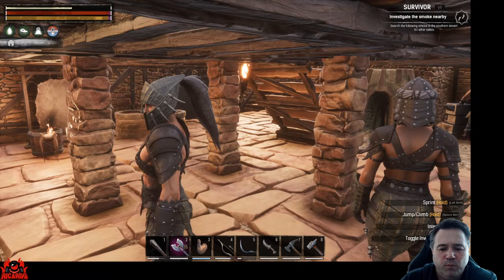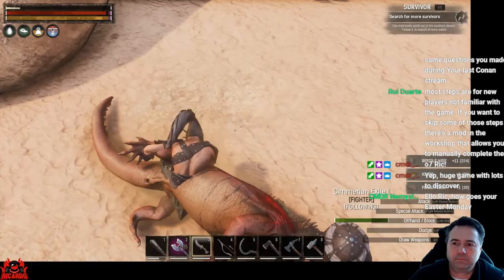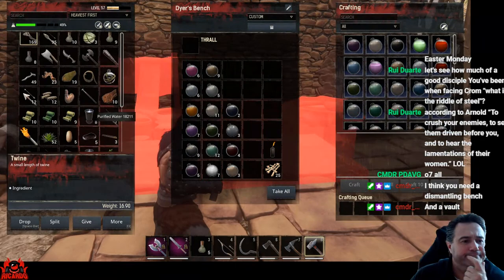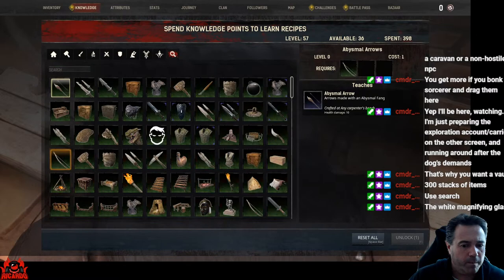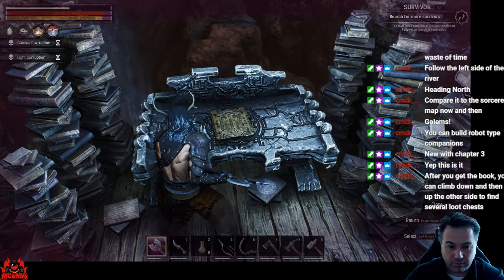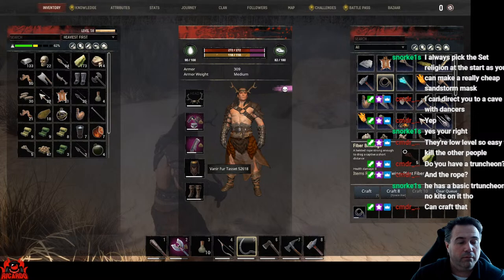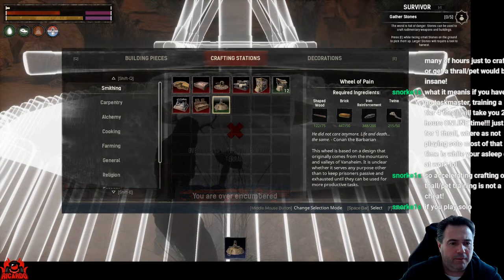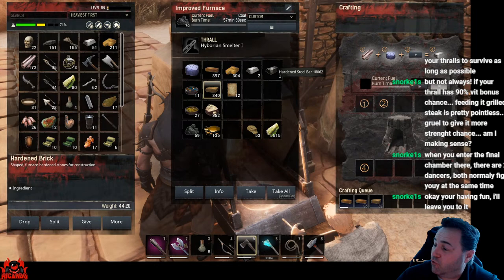What can I find in Conan Exiles to make me a better Barbarian? I Need Help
If you're looking for exciting gameplay and unique experiences, you've come to the right place. Join me as we explore the world of Conan Exiles with mods that enhance the game's features and give us new challenges to face. From building massive structures to battling fierce monsters, we'll be taking on all that this unforgiving world has to offer. So, grab your weapons and armor and join me on this adventure through the Exiled Lands!